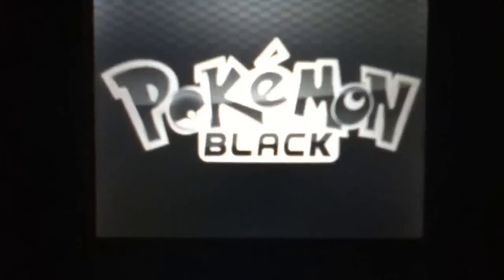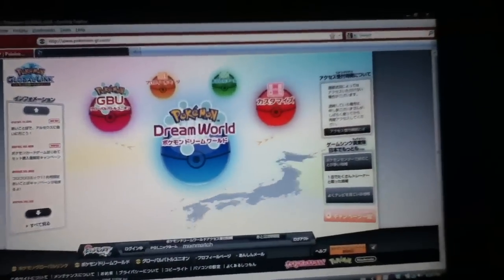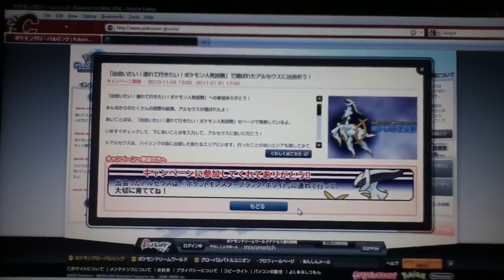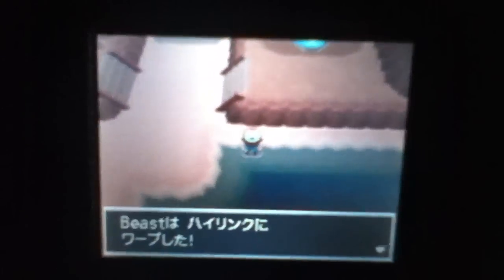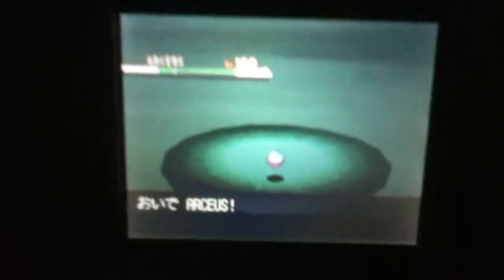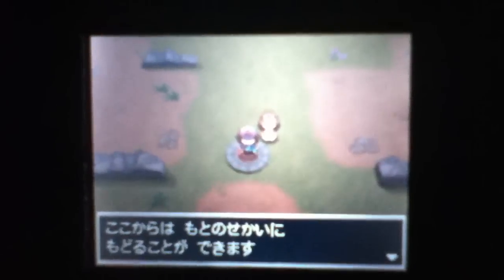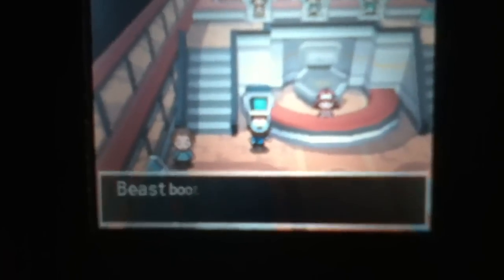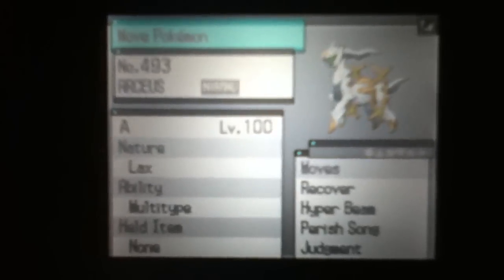How to: Catch Legit Dream World Arceus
Arceus, the winner of the dream world poll, can now be found in the dream world! Thank all those Japanese kids who knew how to vote lol. Password: さばきのつぶて. Just copy and paste into that text box I was talking about. Again, I'm sorry that I did it already, wasn't even thinking. Anyways, since every ball has 100% catch rate in the high link forest, you can catch this Arceus in any ball you want, if you so choose.

EDIT: Ignore the hyper beam special attack thing, I just read it on the serebii forums and accepted it without checking it out first. Arceus comes with no special moves :(. I was really crossing my fingers for a dark void haha.

As usual, using Kazo and Kaarosu's English patch v3.

EDIT 2: The event has now ended as of January 31, 2011. Congrats to all those who got in on time to get yourselves an Arceus!